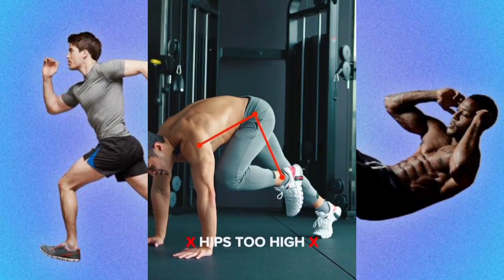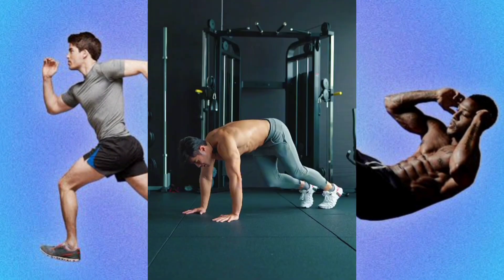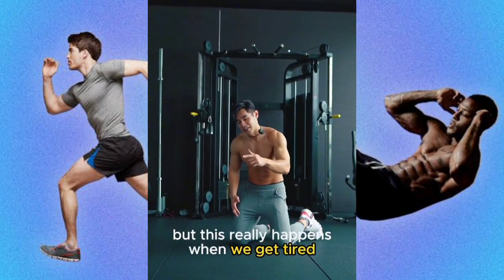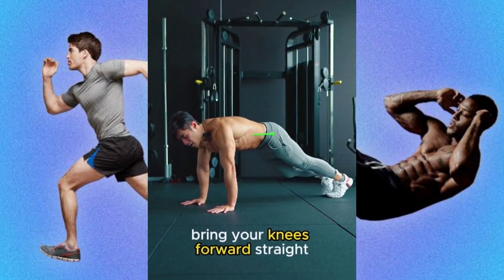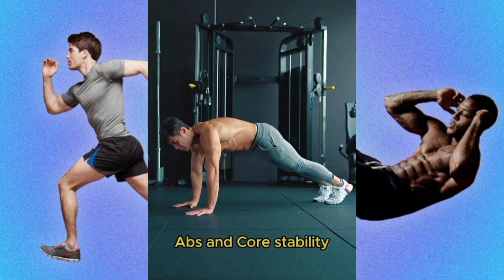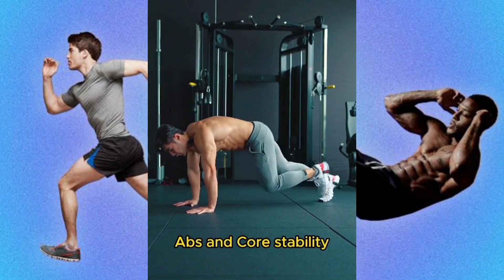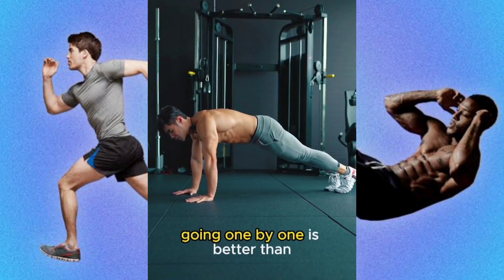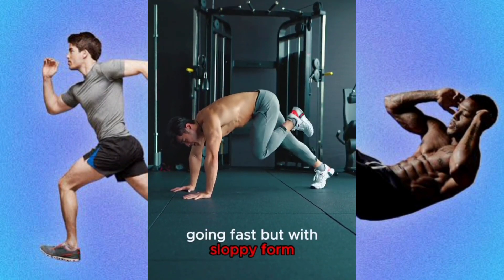Try your Running Planks like this 💪🏋️